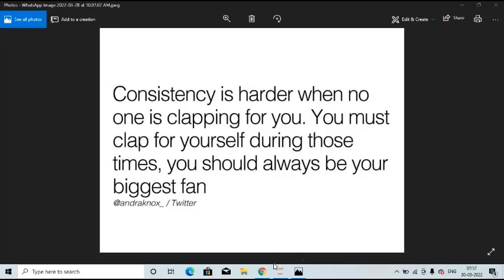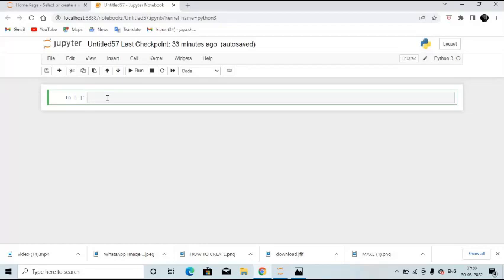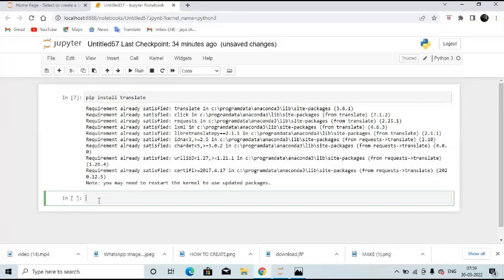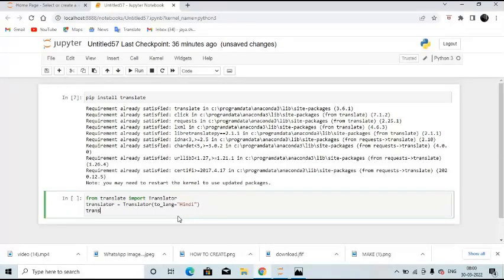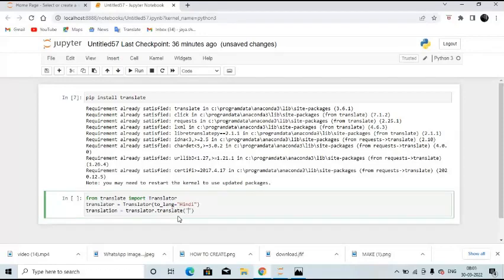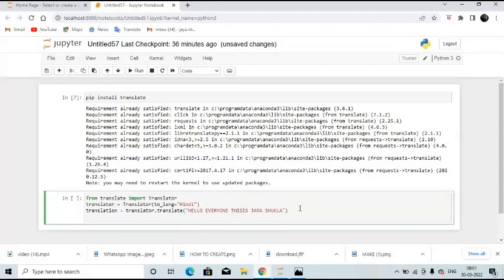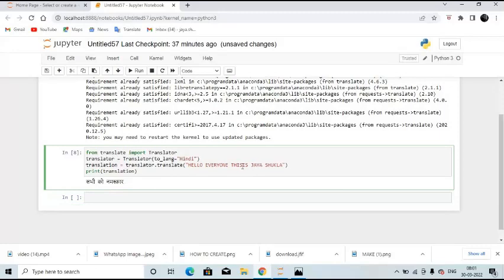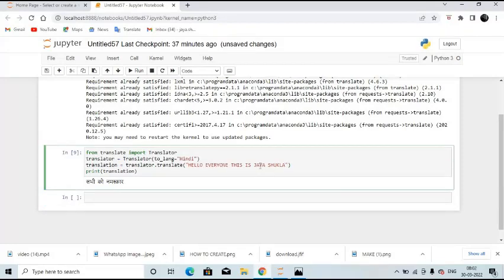How to create a Language Translator using Python progamming language|| Jaya Shukla